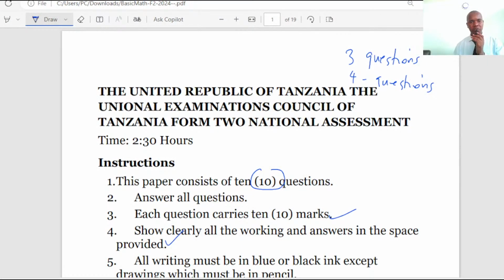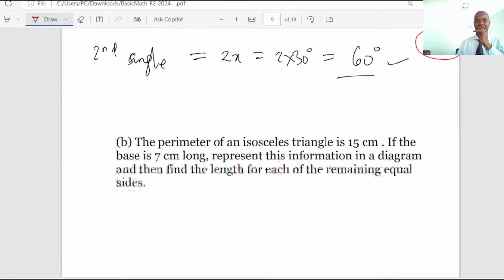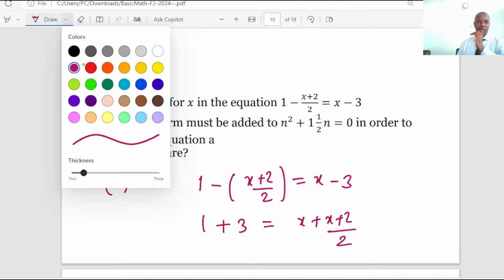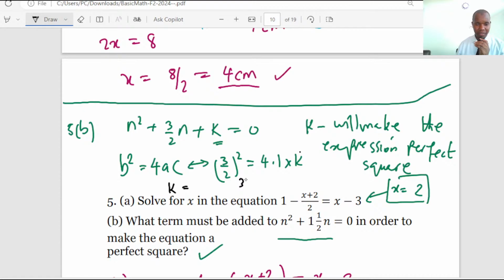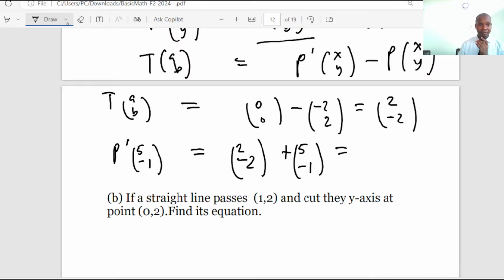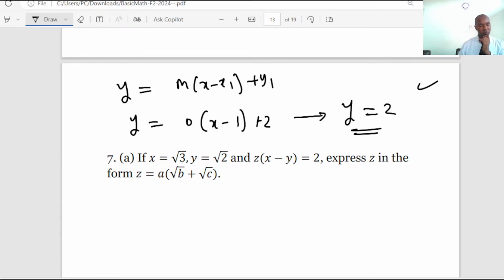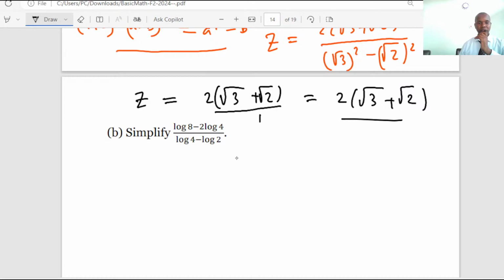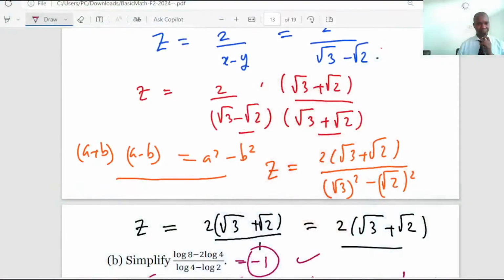BASIC MATHEMATICS -FORM TWO NECTA 2024 QN 4-7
In this session I will solve   QUESTION 4 TO 7 FROM The last year( 2024)